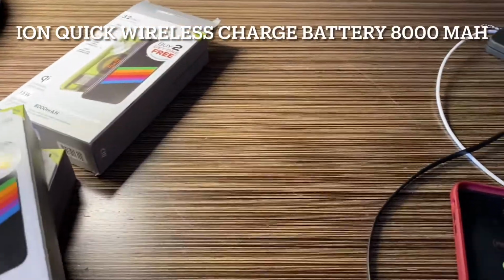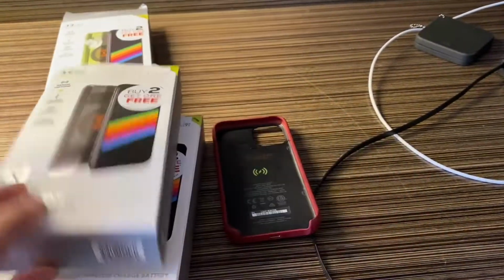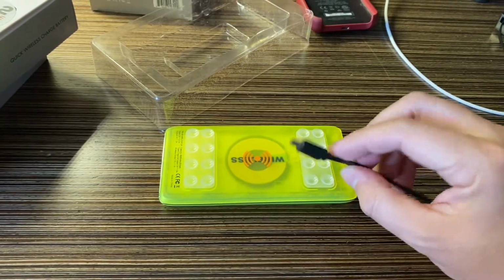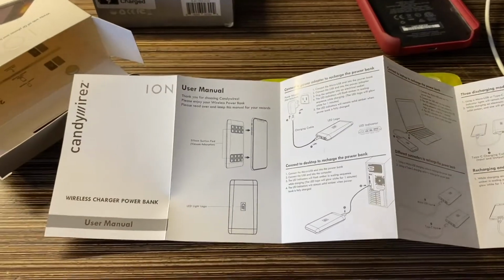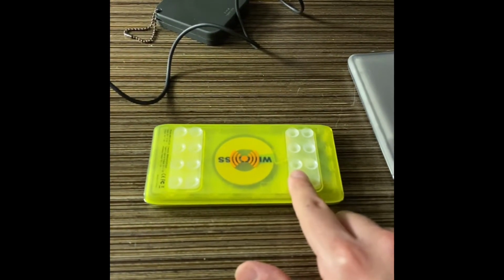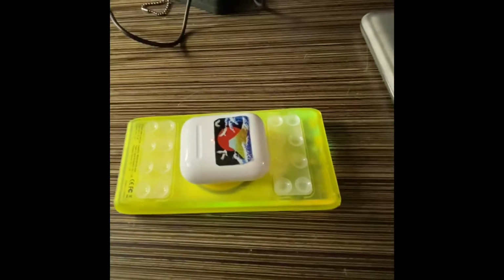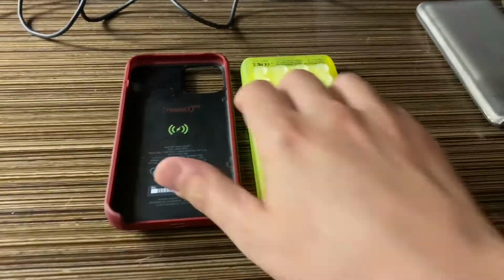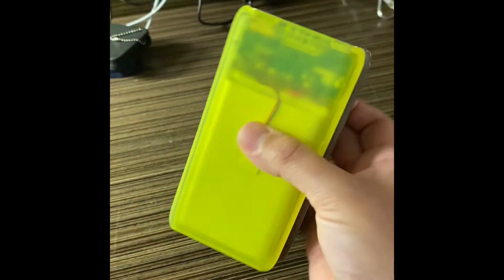ION quick wireless charge battery 8000 mAH review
I was low on power so I stopped by an innovation store at Newark Liberty International Airport and picked up a couple of wireless chargers at a deal. They are the ion wireless charge battery 8000 mah.

I went ahead and unboxed them and made a couple of quick videos about them in case you are wondering what they are like and if you should get a pair yourself.